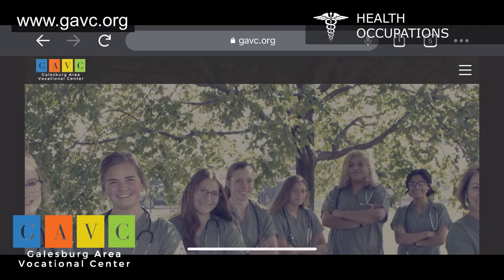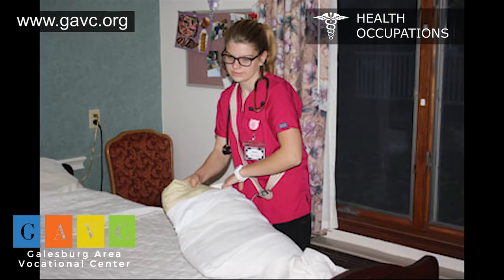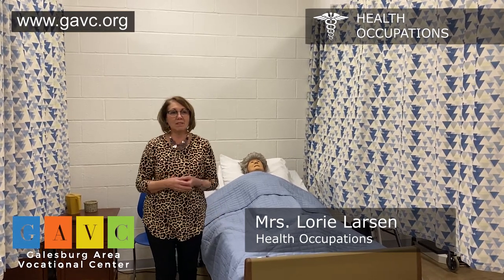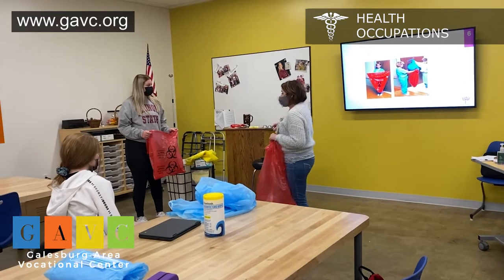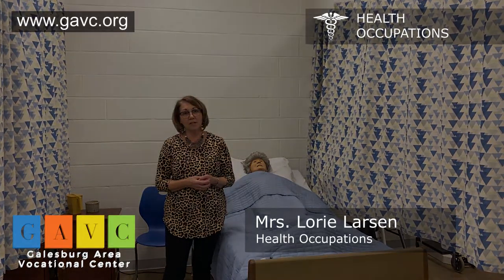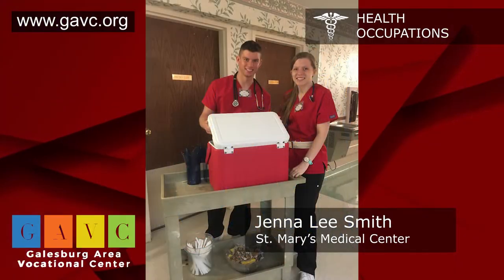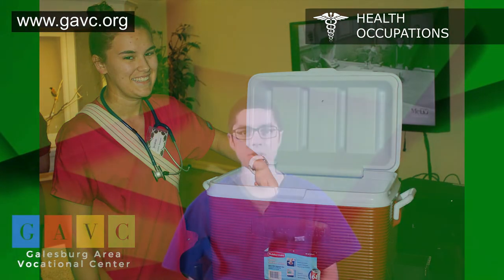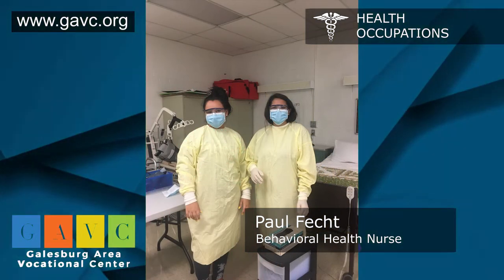Galesburg Area Vocational Center - Health Services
Health Occupations